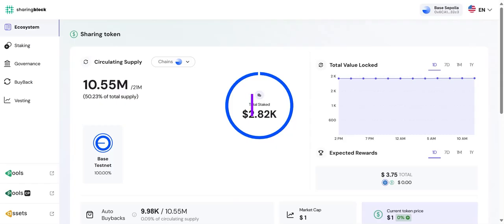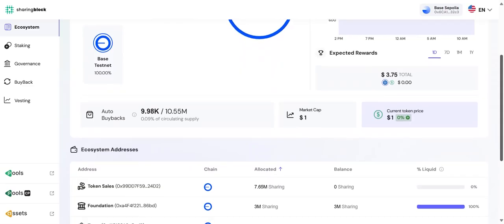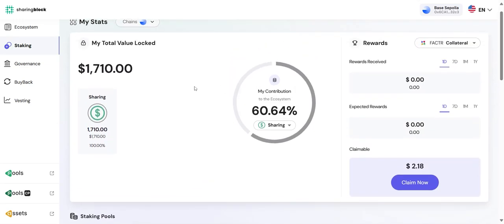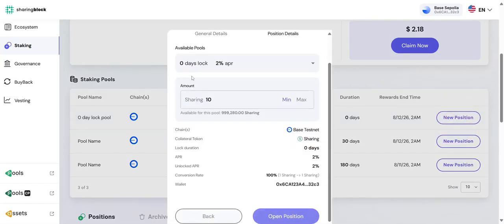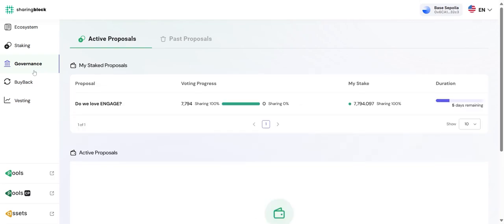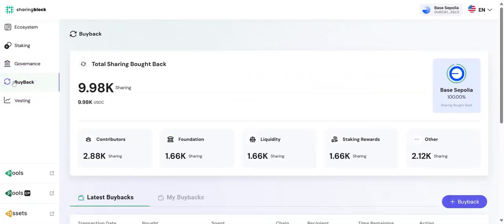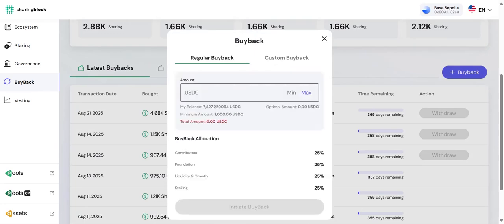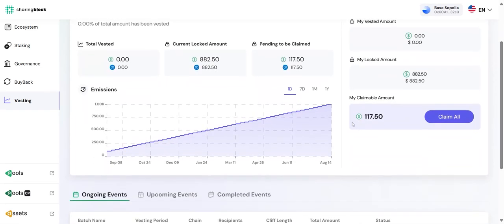Defactor's Governance & Staking Tool - Product Demo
With Defactor, you can engage and reward stakeholders, turning your team, community, and investors into active participants. From governance tools to staking and performance metrics, build trust and alignment that lasts, from start to scale.